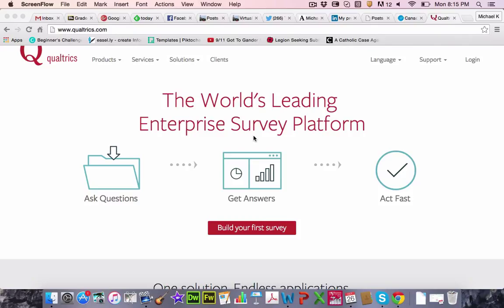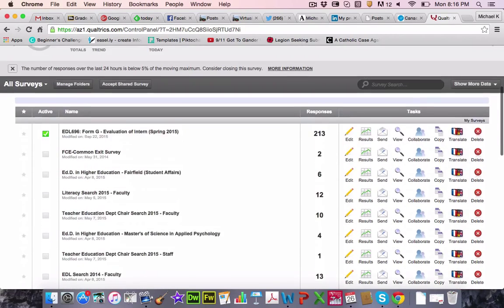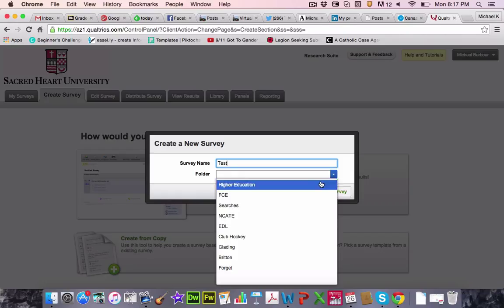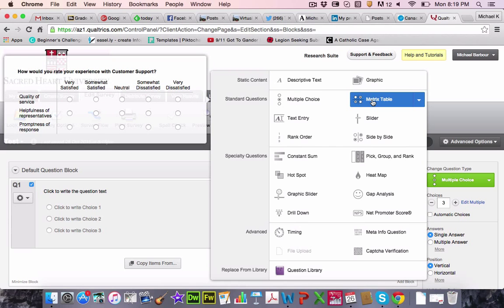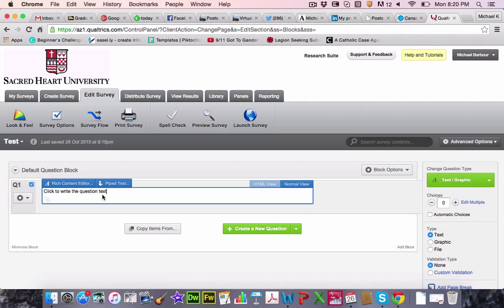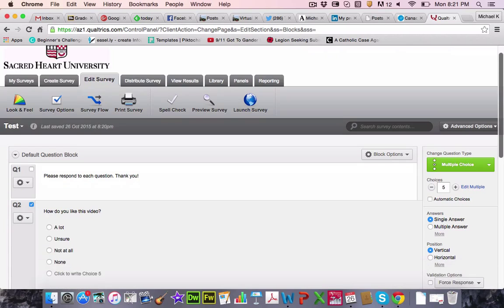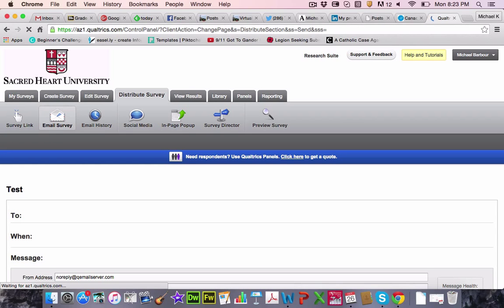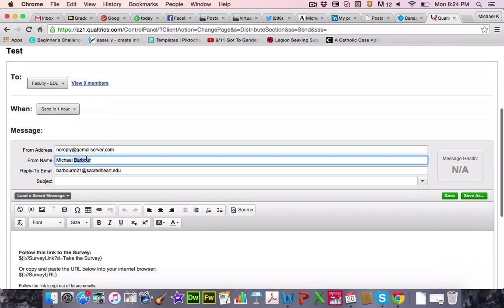Qualtrics Tutorial - Part One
A quick tutorial about logging in, creating a survey, and then distributing that survey.